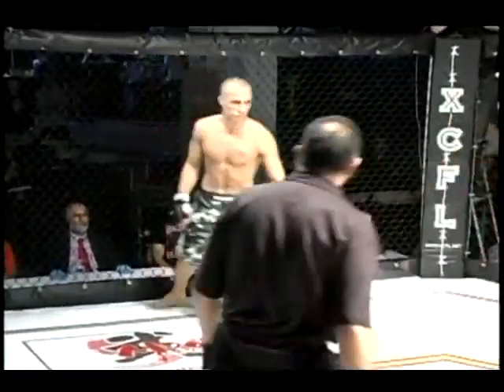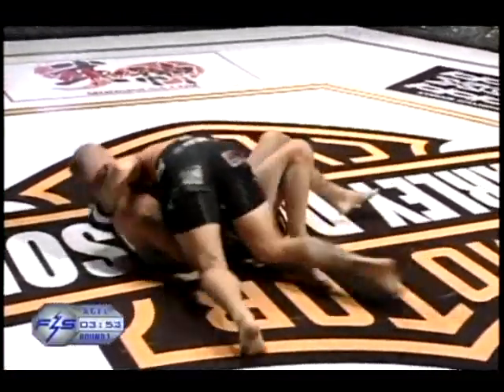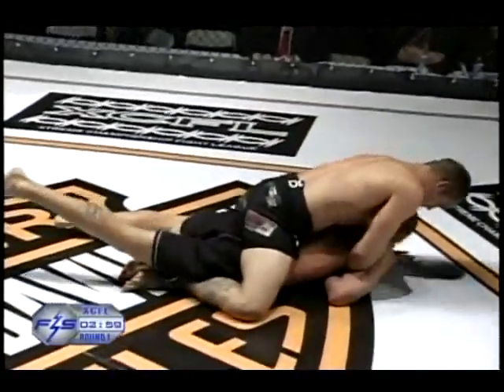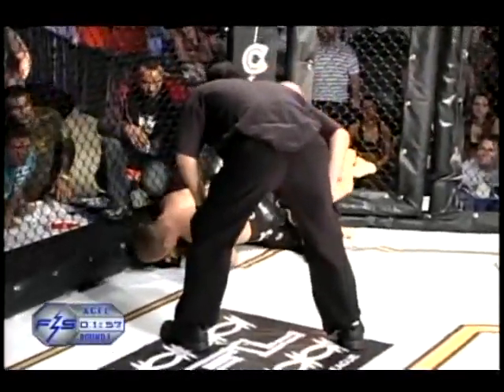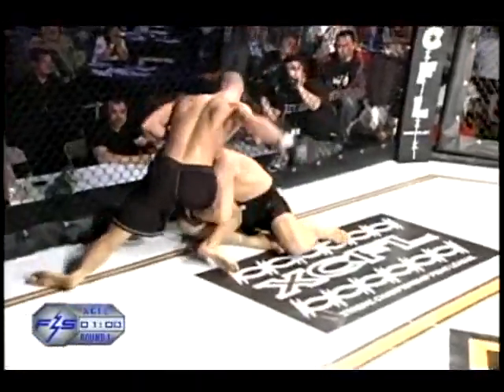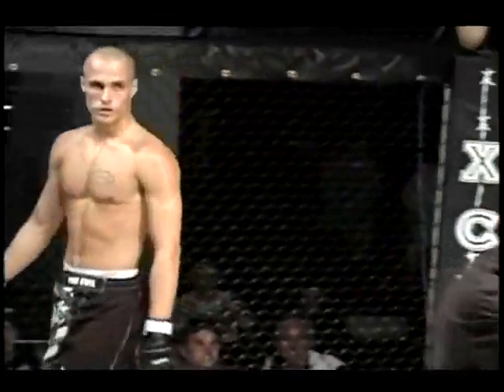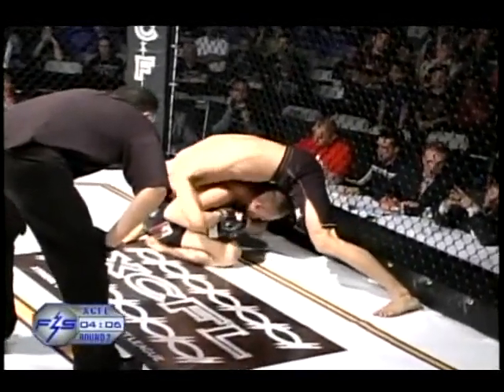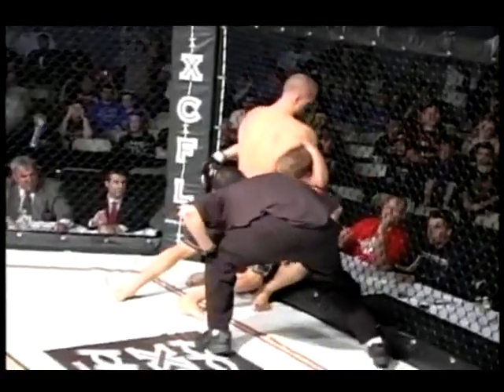Chris Cape vs James Boran XCFL3.wmv